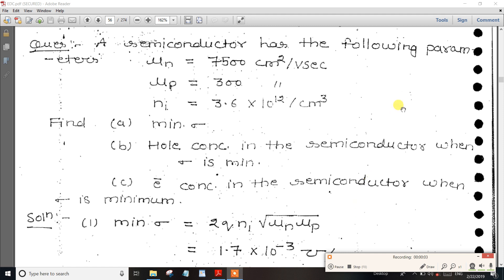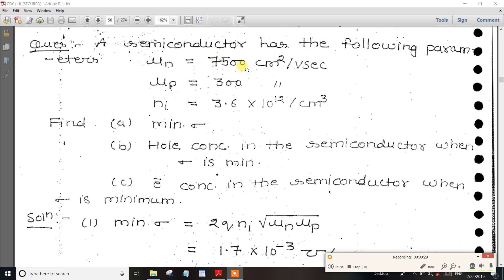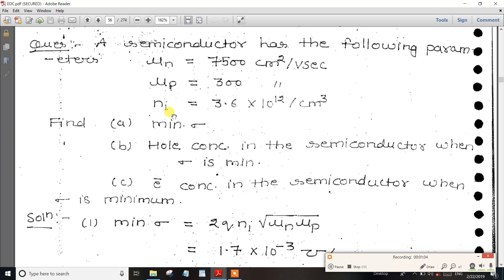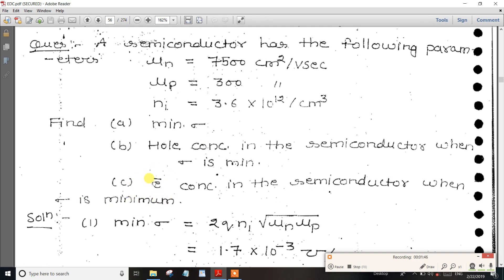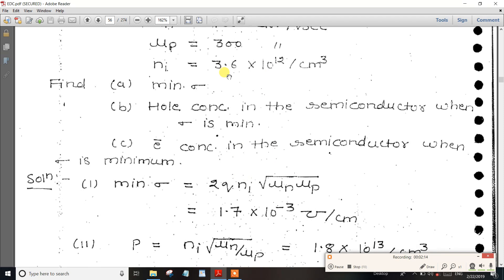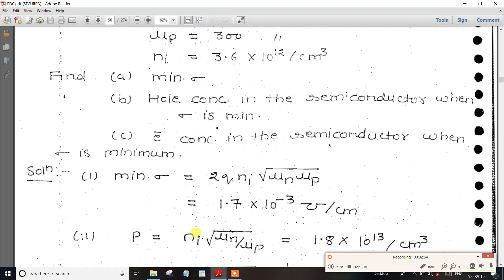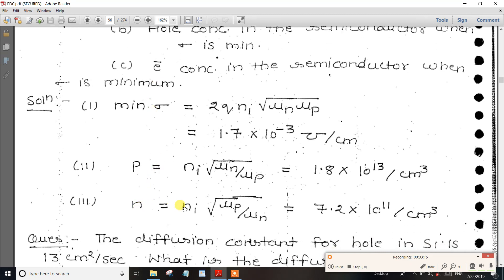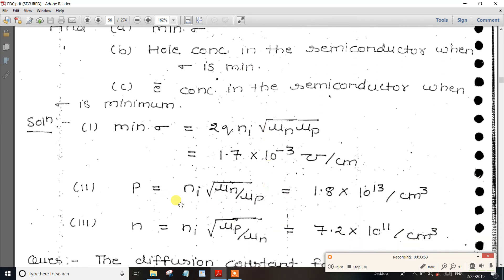PART-17 TNPSC Assistant System Engg Electronic Devices Problem Minimum Counductivity Semiconductor